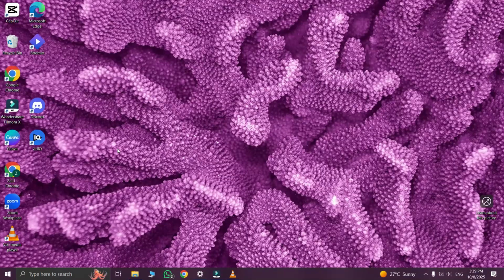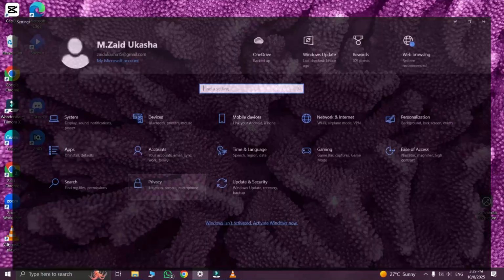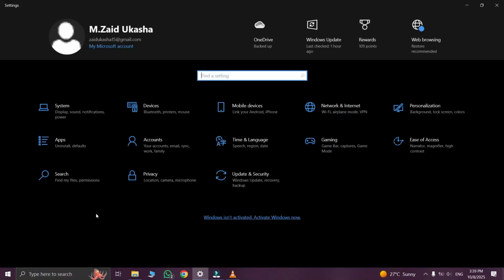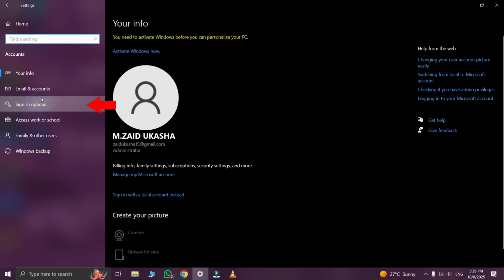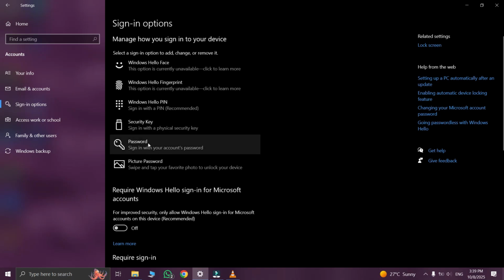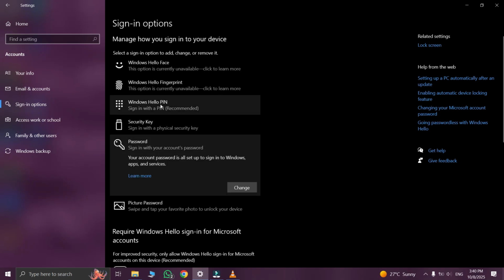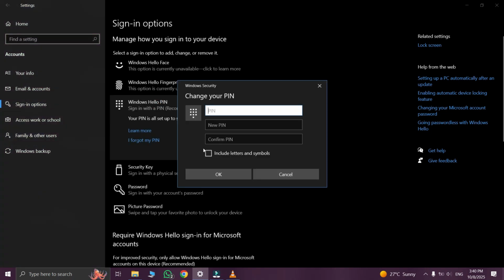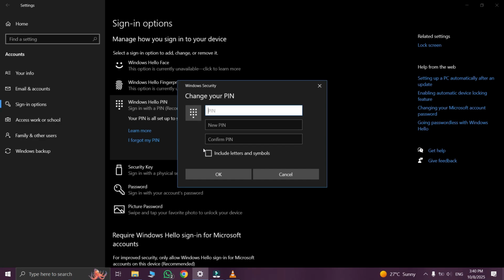How To Set Password In Laptop / PC | How To Set Password On Windows 10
In this step-by-step tutorial, I’ll show you how to set a password on your Windows 10 laptop or PC. Whether you’re using a Dell, Lenovo, HP, or any Windows 10 computer, this guide will help you secure your device easily.

You’ll learn how to:
✔️ Set a new login password
✔️ Change your existing Windows 10 password
✔️ Protect your files and personal data
✔️ Add extra security to your laptop or desktop

This method works on:
🔹 Windows 10 on any laptop/PC brand

If you want to keep your computer safe from unauthorized access, follow this quick and simple tutorial till the end.